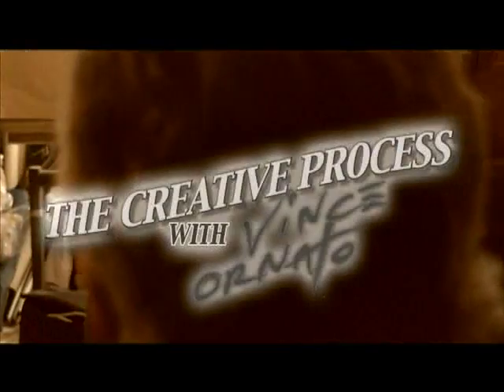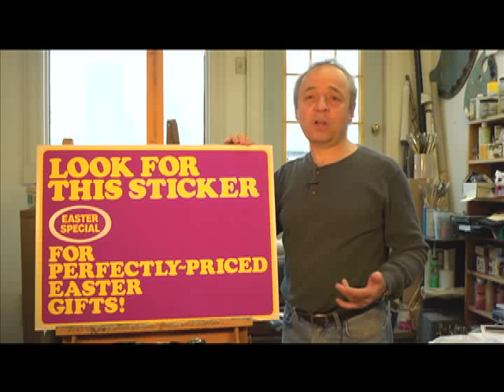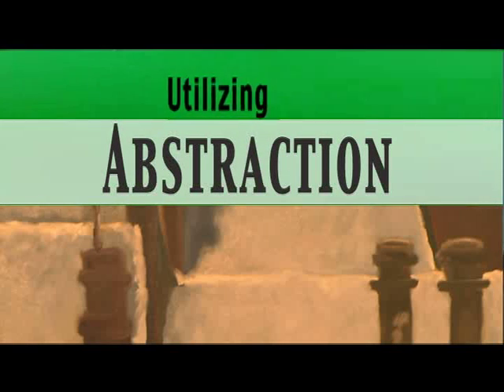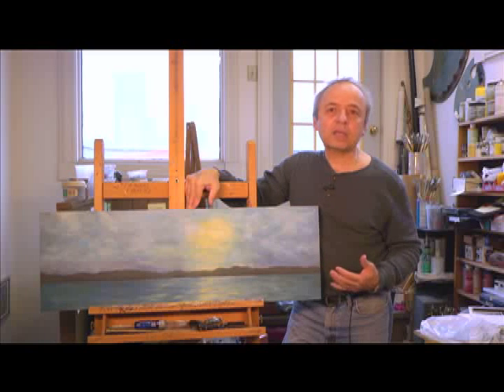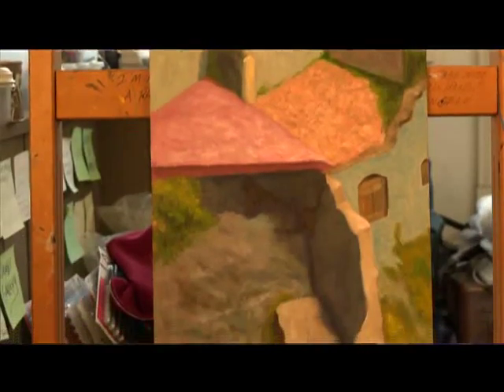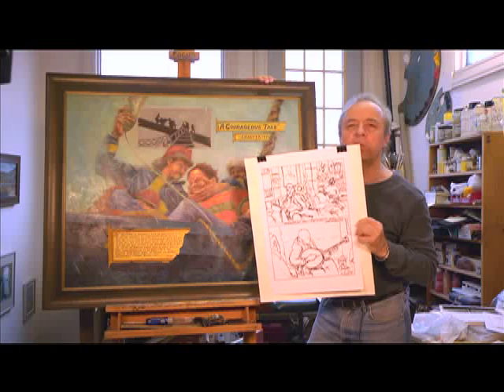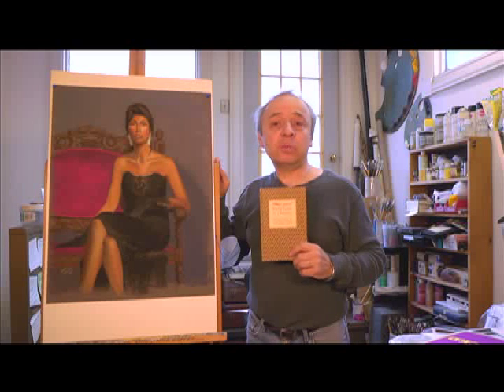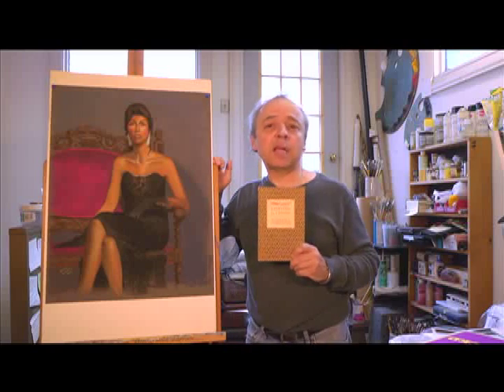The Creative Process with Vince Ornato Defining Composition in Art